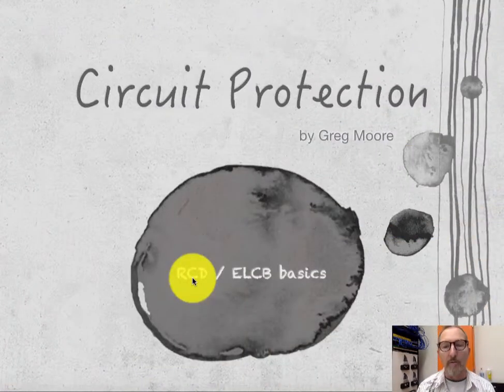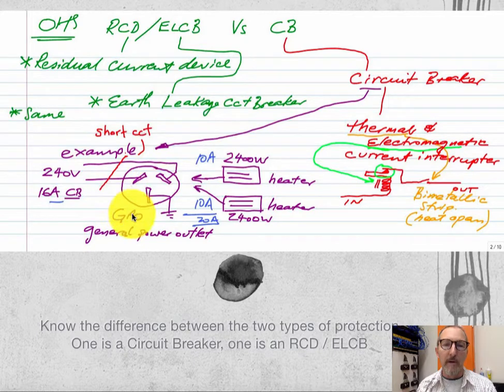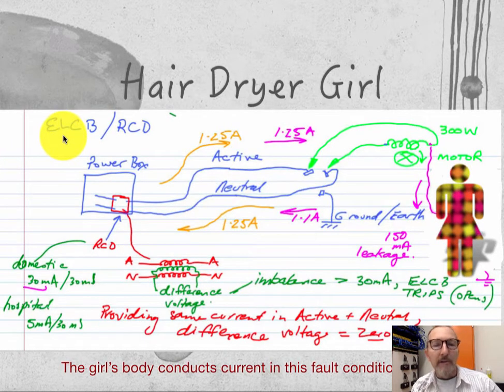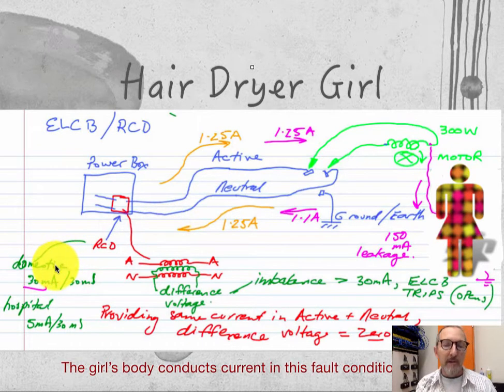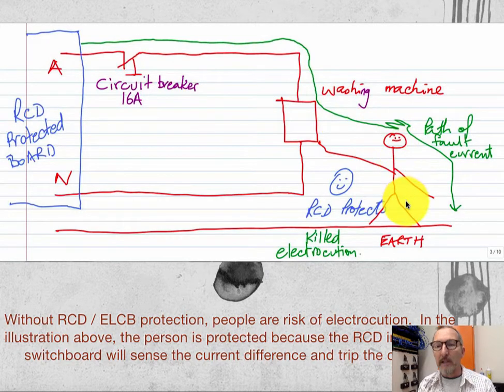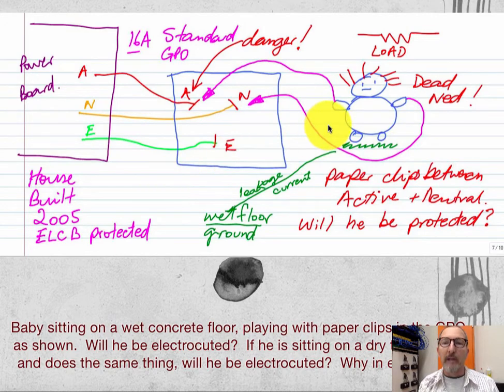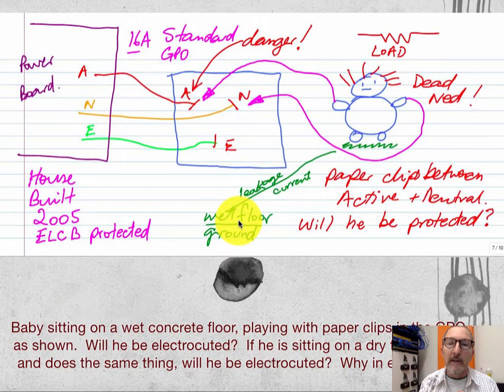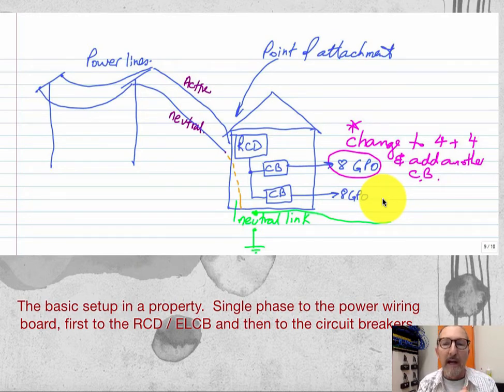UEENEEE101A CIRCUIT BREAKER & RCD TAFE NSW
Camtasia production made for OH&S unit and for UEENEEE104A about the essentials of RCD and Circuit breakers and a small intro of single phase vs three phase, and GPO loading.